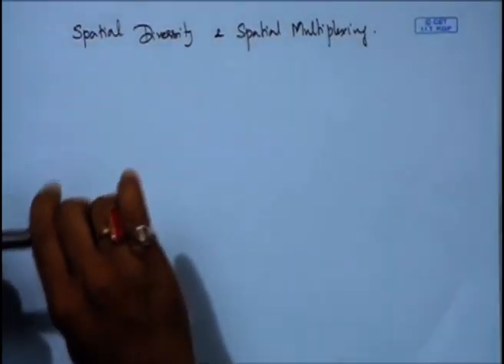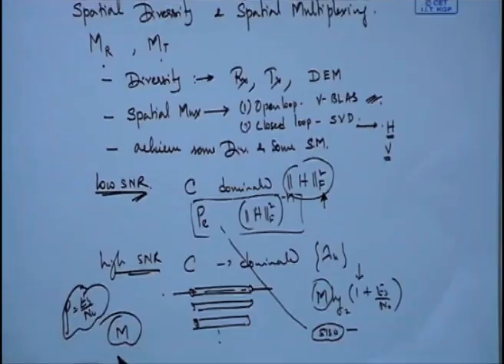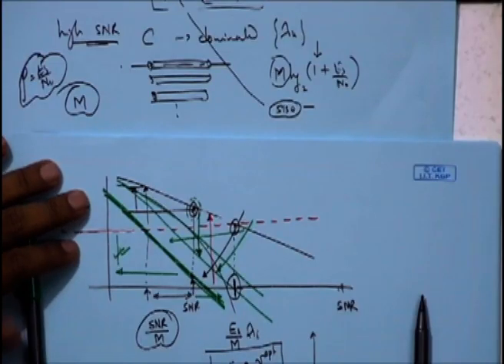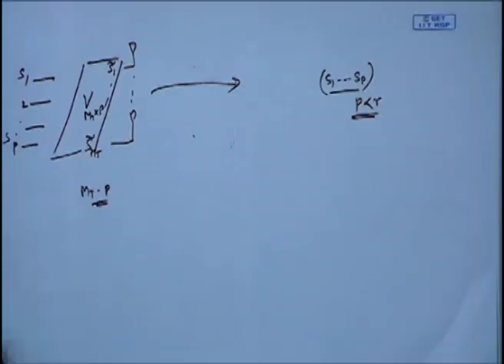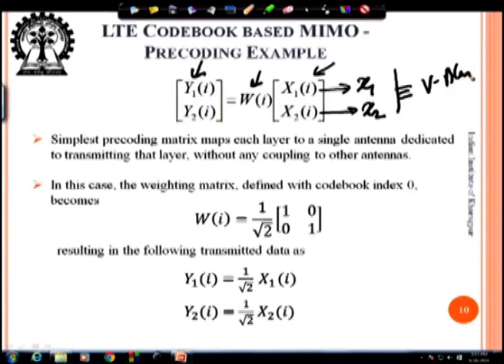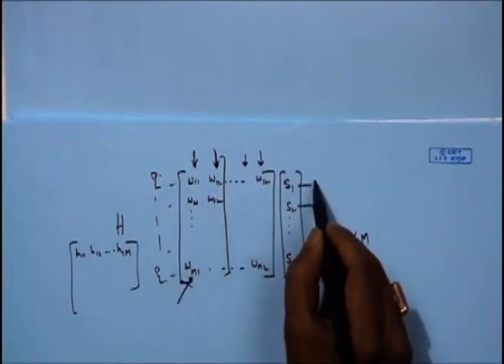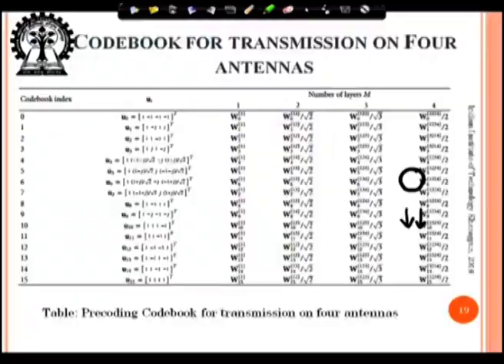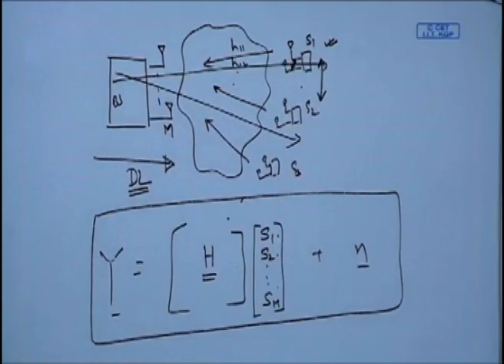MIMO in Practice